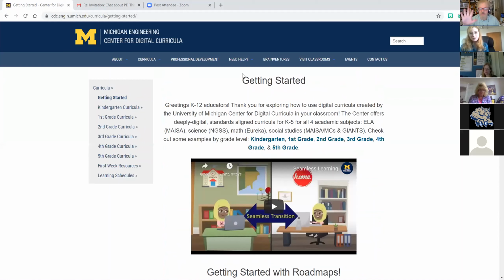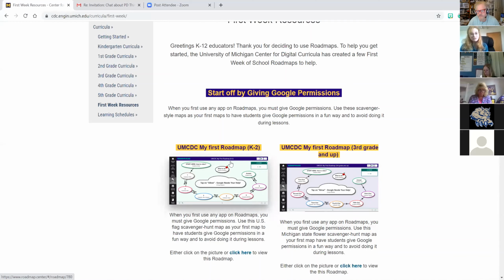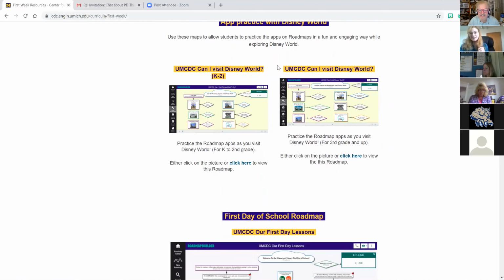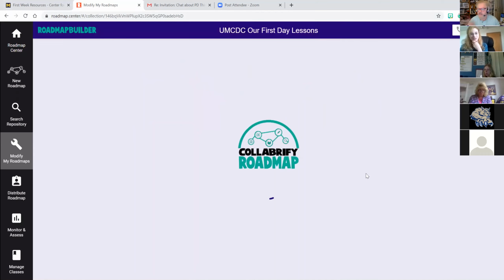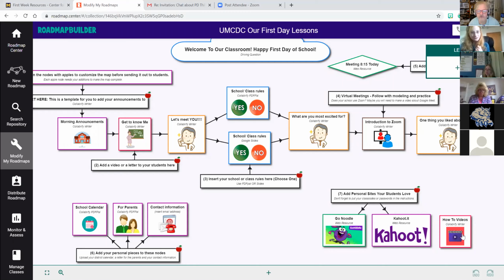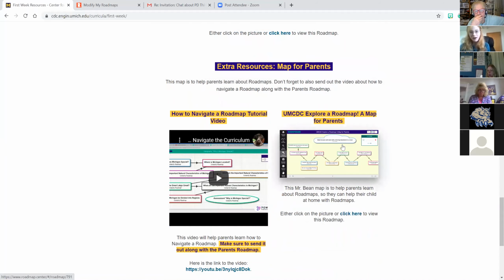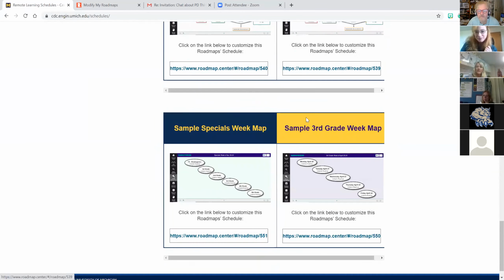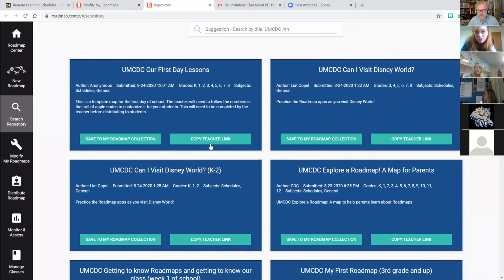First Week Roadmaps Overview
How to use the “First Week” Roadmaps in your classes at the beginning of the semester.